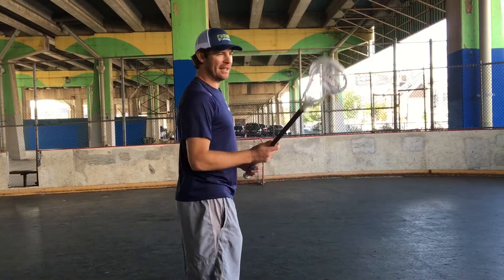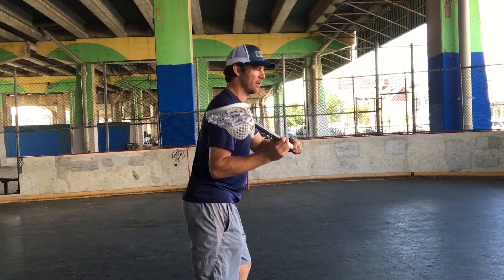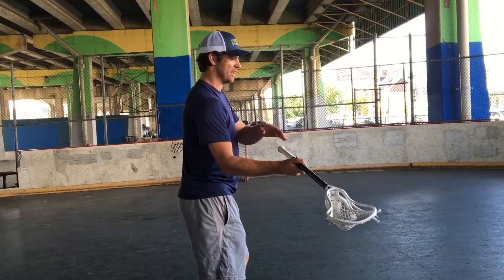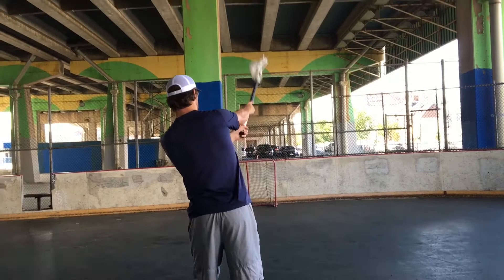Kevin Crowley - "The Twister"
Professional Lacrosse Player Kevin Crowley teaches his favorite shot, the Twister.